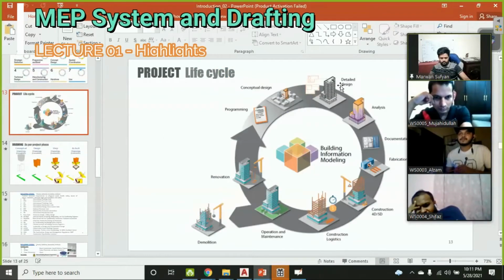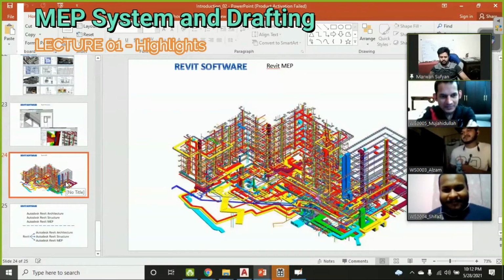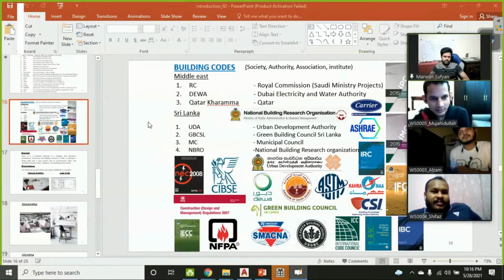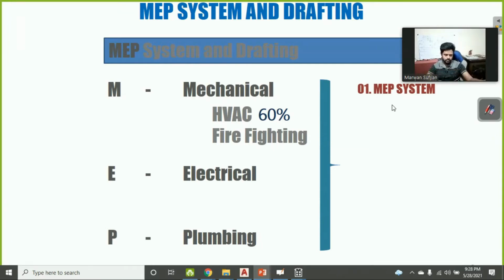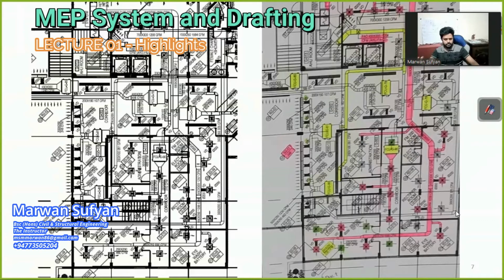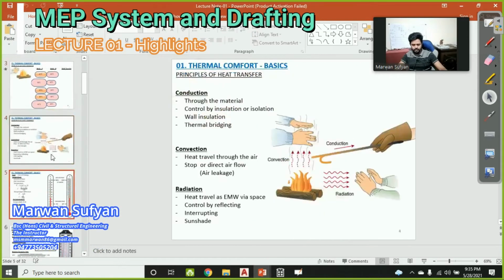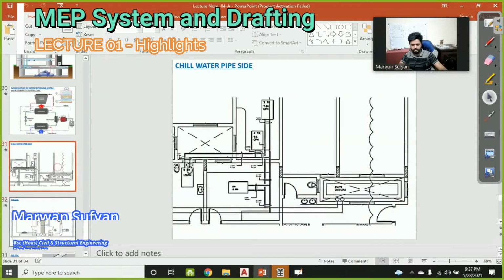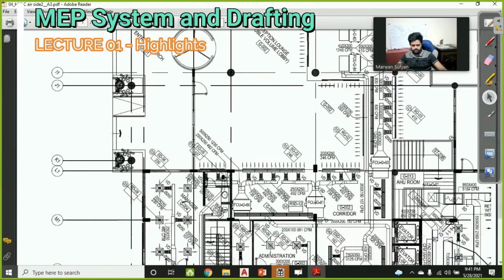MEP System and Drafting Lecture 01 Highlights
LIVE ONLINE COURSE Via ZOOM
The students will receive protected recorded video at the end of every live online lecture for future reference.
CONTENT
MEP System
HVAC
Plumbing
Fire Fighting
Electrical
MEP Drafting Reading
MEP Drafting
Autodesk AutoCAD
HVAC Material Take Off
Autodesk Design Review
TARGET GROUP
Any building Engineering related professional
ELIGIBILITY
Basic knowledge of AutoCAD
DURATION
45 hours